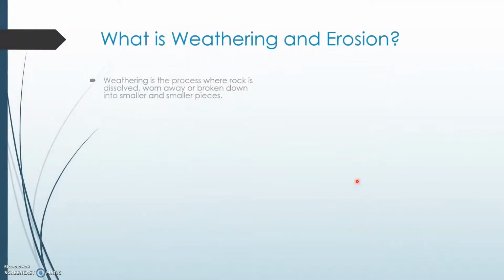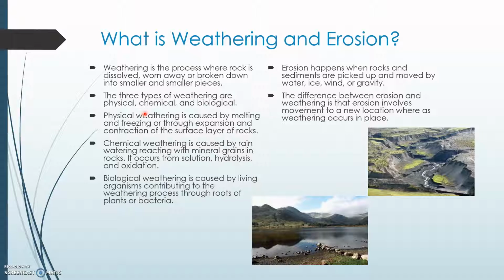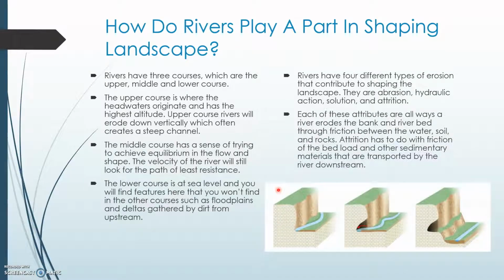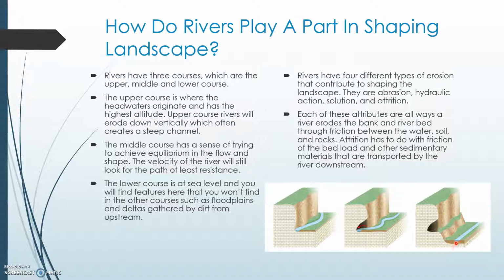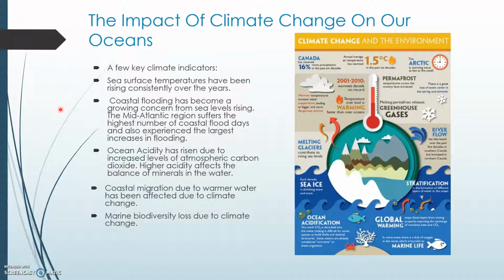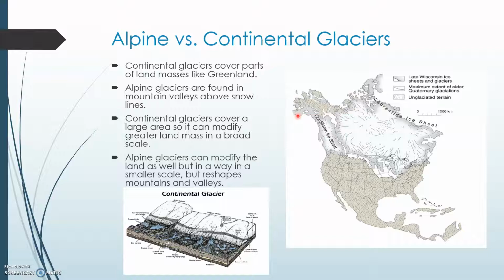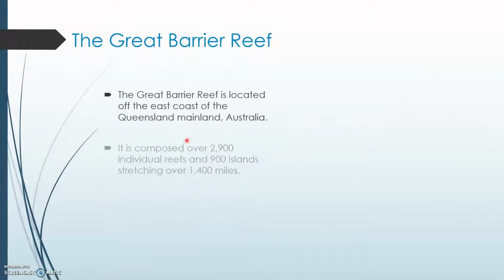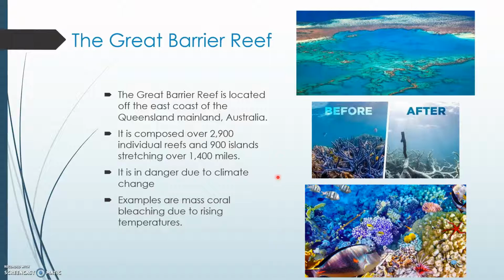How Do Landscapes Change?